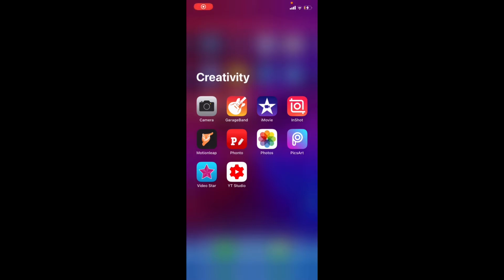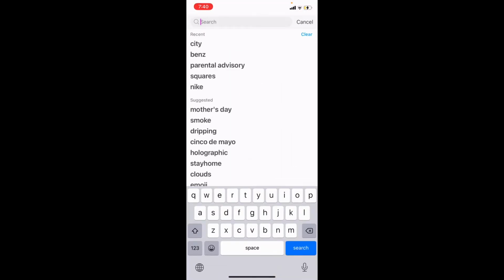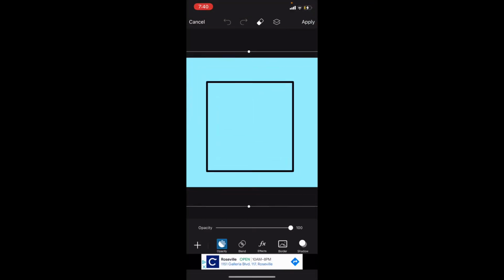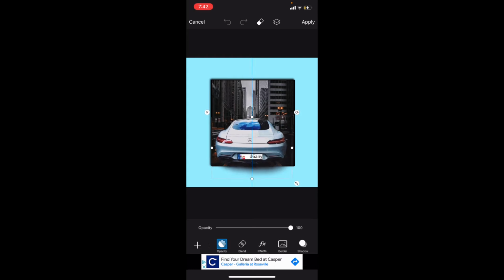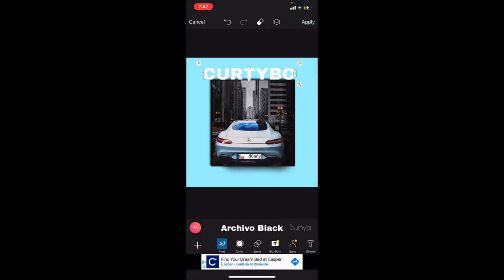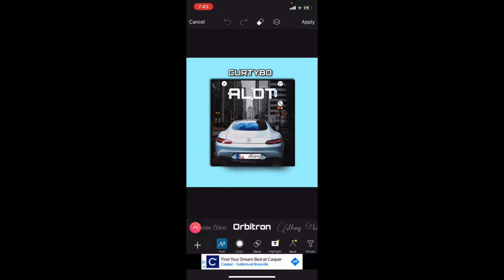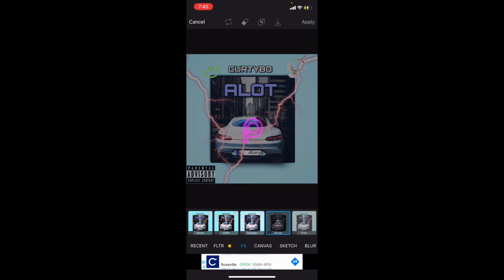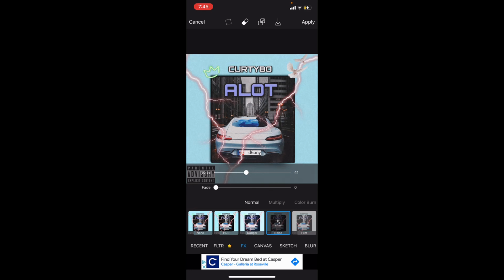How to Make a Cover Art On Your Phone / IOS / Android / Pc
Welcome To BoSquadd
- Posting Dope Videos Daily & Weekly

• How To Make Professional Sounding Songs On Your Phone Using BandLab IOS//ANDROID **2021**

• How To Sound Like Rod Wave On BandLab!! Ios/Android / Pc  🗣